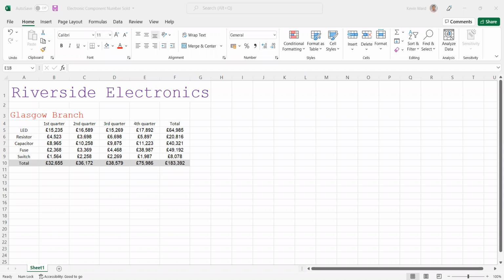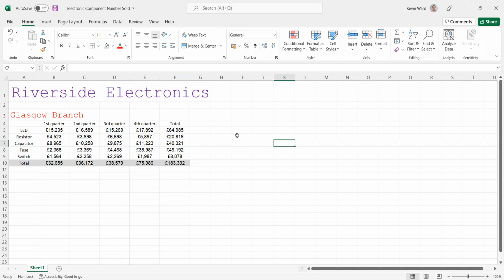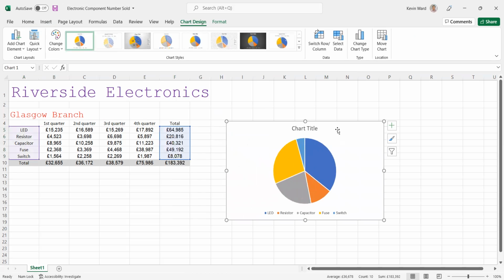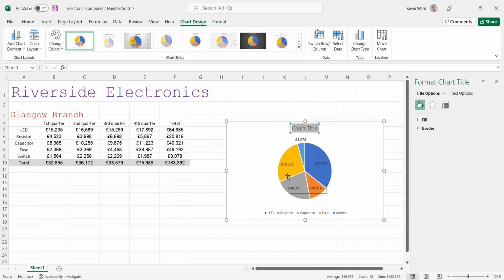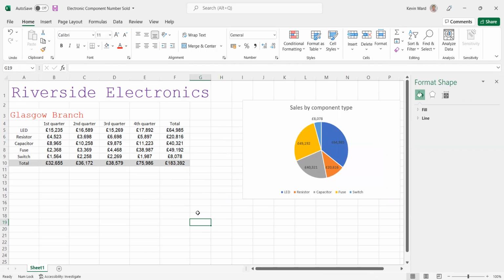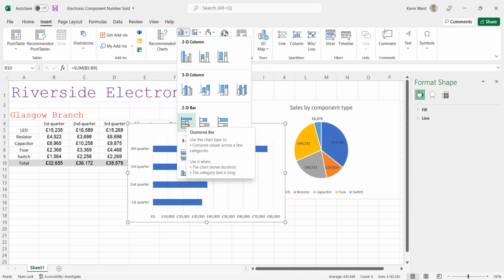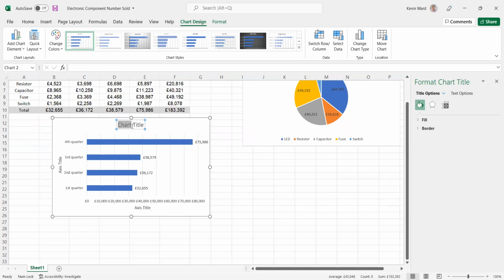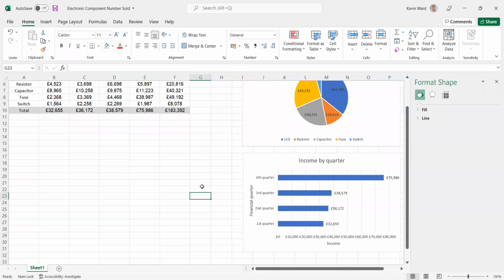Excel Creating Pie and Bar charts